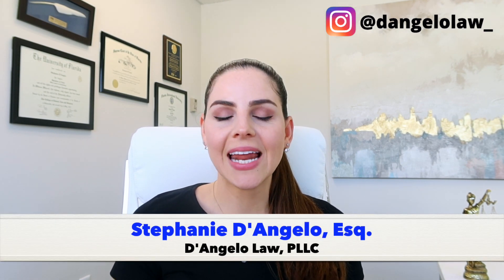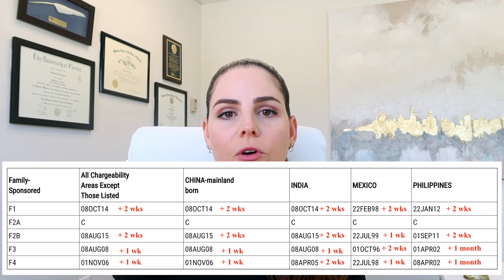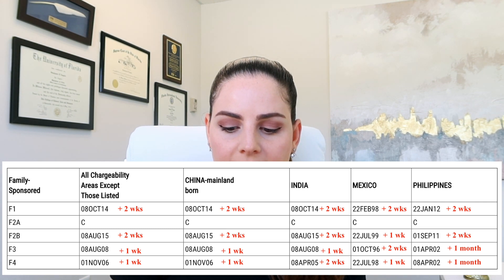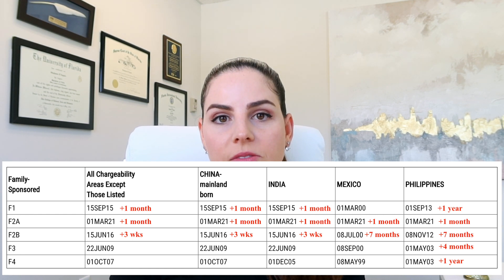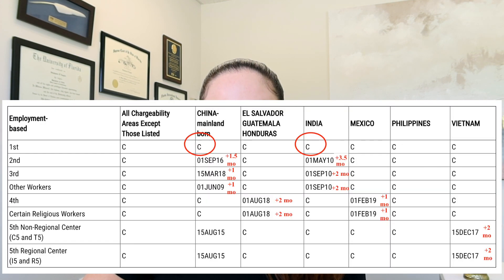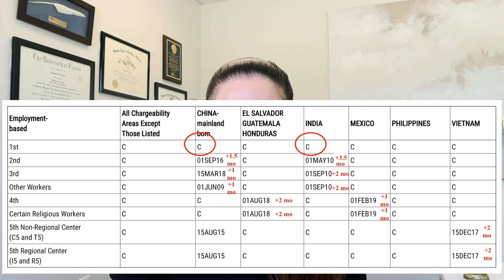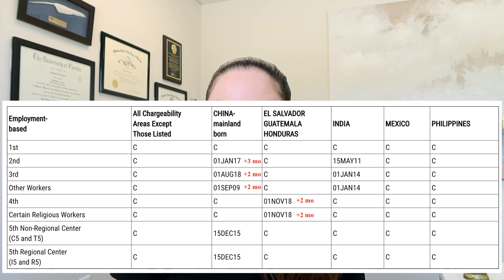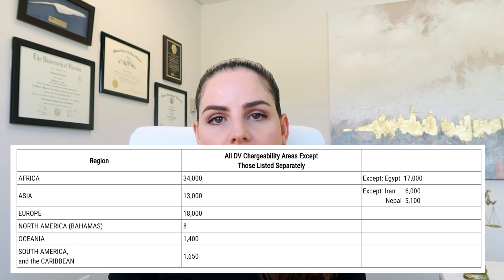APRIL 2021 VISA BULLETIN! *Plus* GOOD News For Employment Based 1st Preference!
The April 2021 Visa Bulletin is out! In this video, I provide an update regarding the Visa Bulletin for April 2021 and discuss the changes from March 2021 Visa Bulletin. On or around the 17th of each month, the Visa Bulletin is published on the Department of State's website to provide an updated waiting list (also known as Priority date) for immigrants that are subject to the quota system. For the preference visa categories, tables for family-sponsored and employment-based visa number availability are published in each Visa Bulletin release.

In the F2A category, there is a cutoff date on the Dates for Filing chart.  However, the category is “current” on the Final Action Dates chart.  This means that applicants in the F2A category may file using the Final Action Dates chart in the Department of State Visa Bulletin for April 2021.

For all the other family-sponsored preference categories, you must use the Dates for Filing chart in the Department of State Visa Bulletin for April 2021.

For Employment-Based Preference Filings:
For all employment-based preference categories, you must use the Final Action Dates chart in the Department of State Visa Bulletin for April 2021.